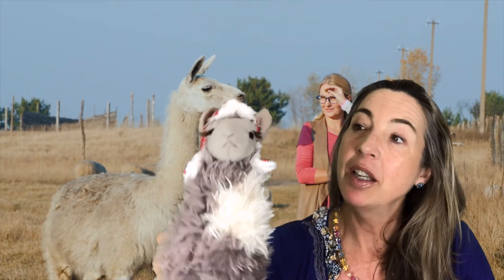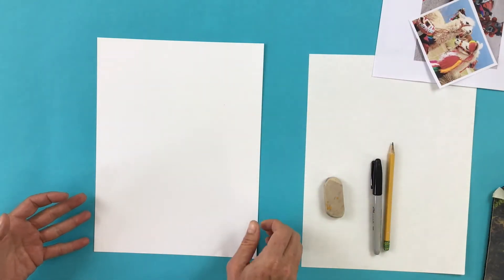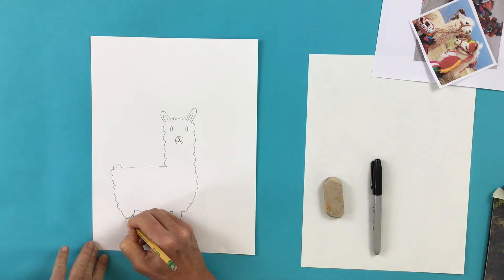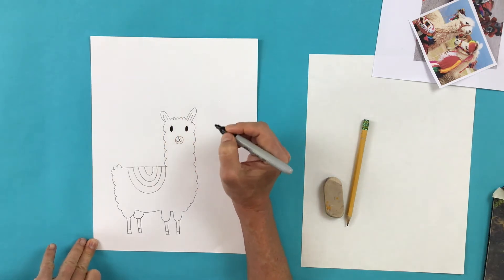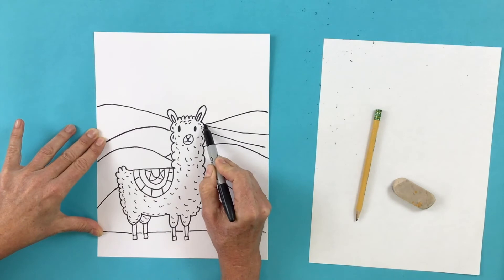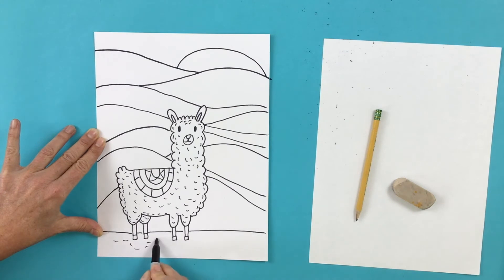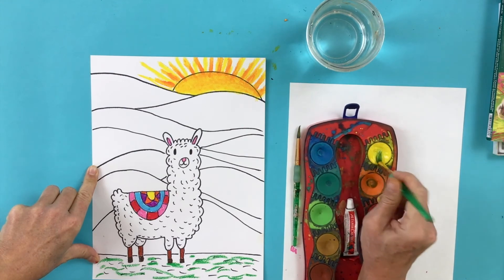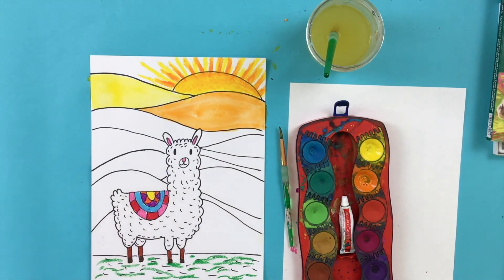Rainbow Llama Grades K 2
In this video tutorial, you will learn to sketch and paint a llama on a very colorful background. Learn about space, proportions, line, shape and colors.

Materials used: 9 x 12 watercolor paper, pencil, eraser, black permanent fine sharpie, oil pastels, watercolors, large and medium brush and water.